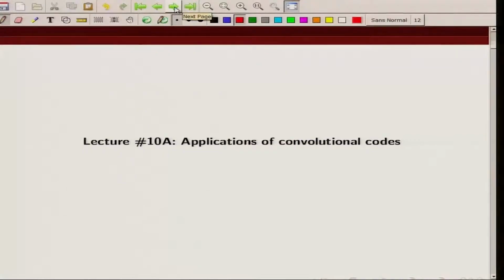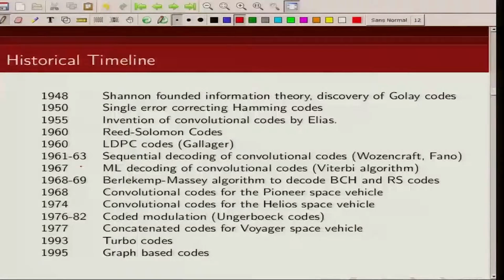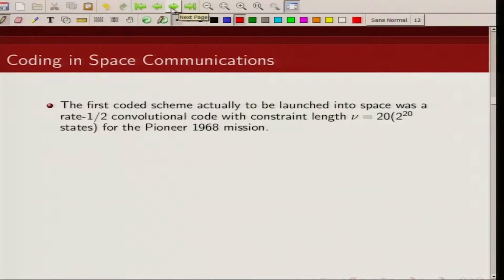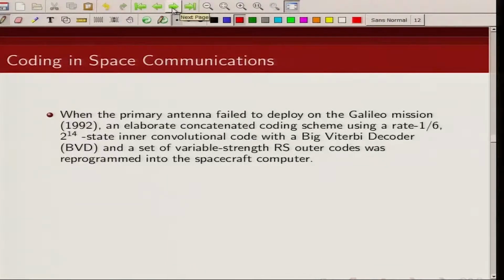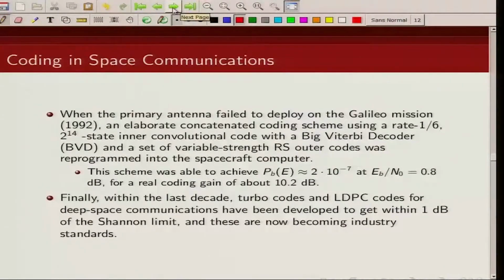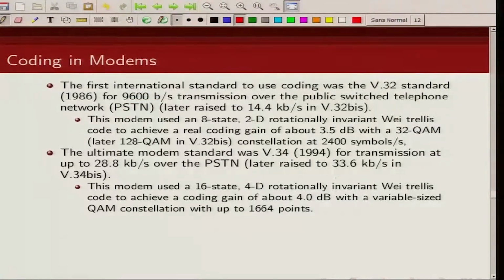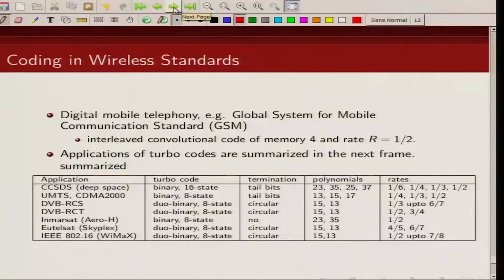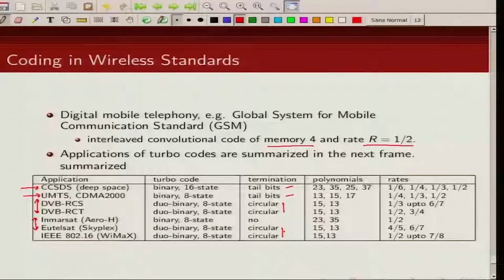Applications of Convolutional Codes